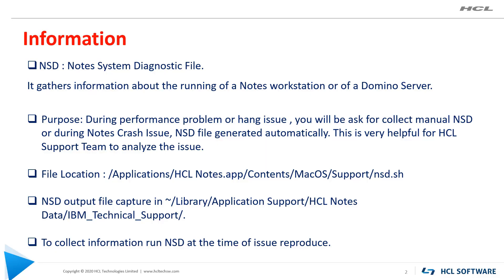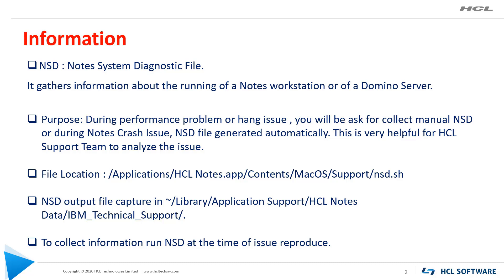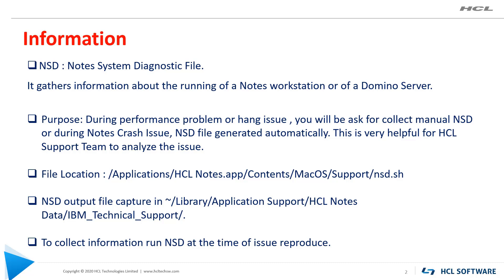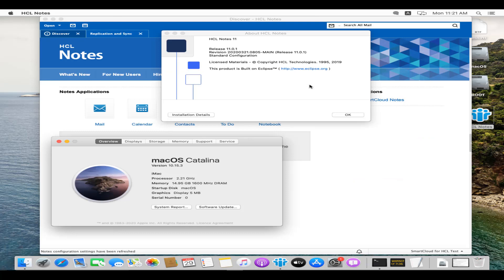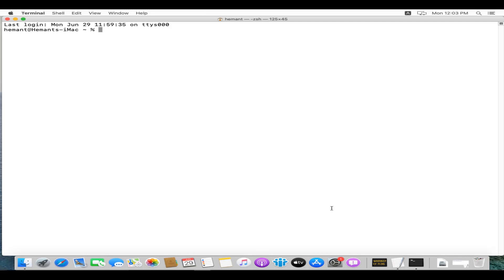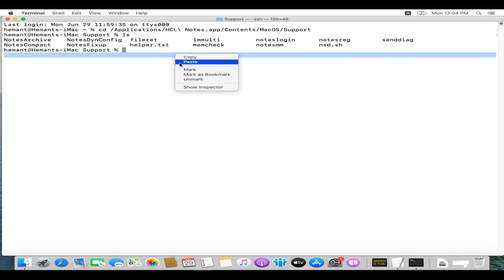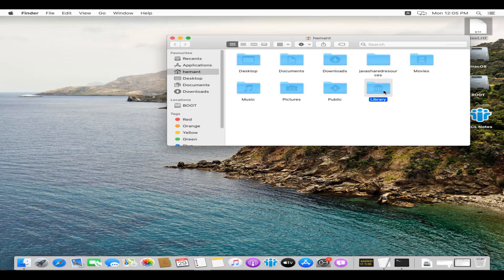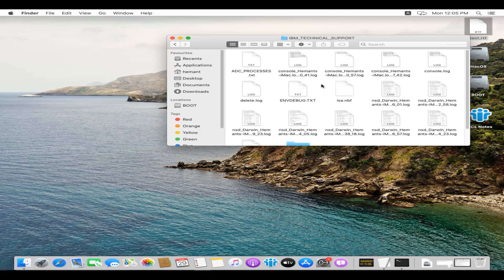HCL Notes - Run and Collect NSD for Notes Client on MAC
This video demonstrates how to collect NSD (Notes System Diagnostic). NSD is one of the primary diagnostics used for Notes Client. It is used to troubleshoot crashes, hangs, and severe performance problems.